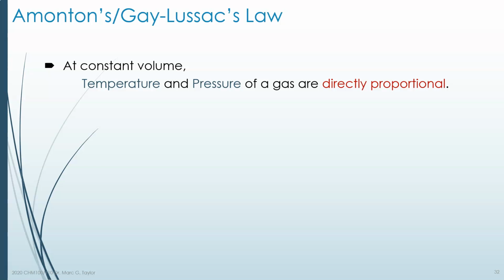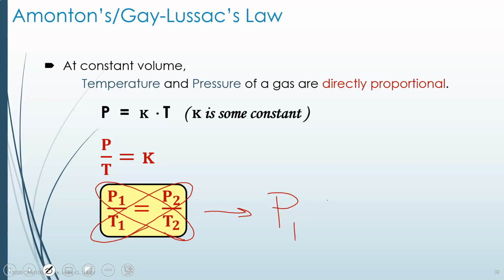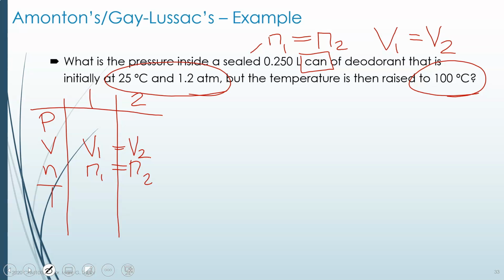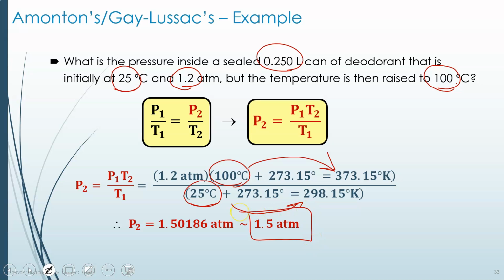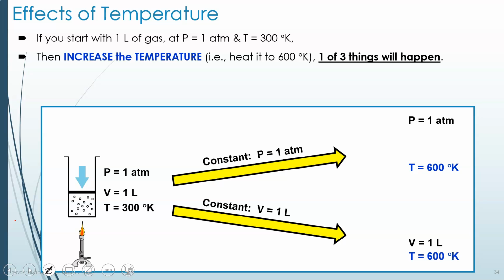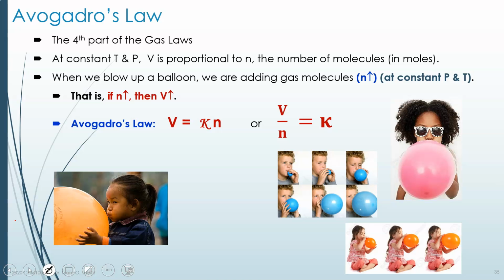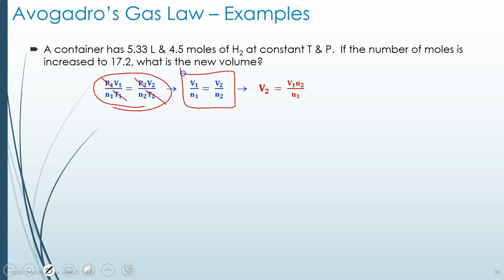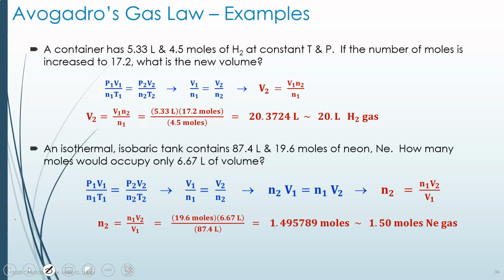Unit 6f - Gay-Lussac's/Amonton's Law & Avogadro's Law (17min)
Delaware Tech CHM100/110 Unit 6f - Gay-Lussac's/Amonton's Law & Avogadro's Law, Dr. Marc G. Taylor (17min)